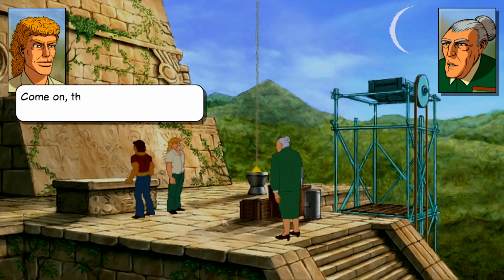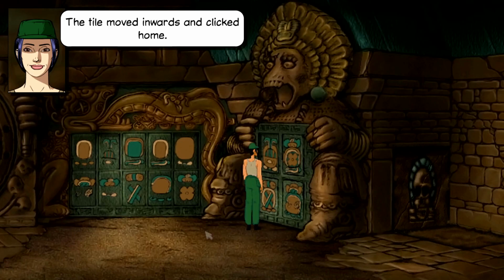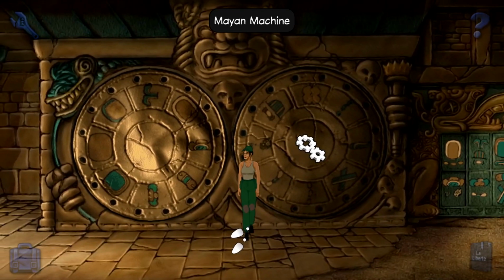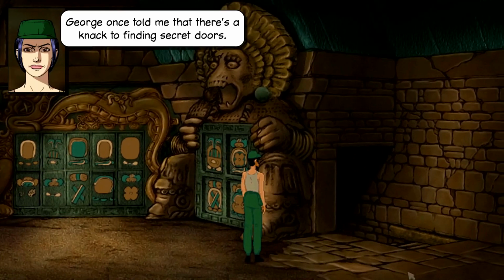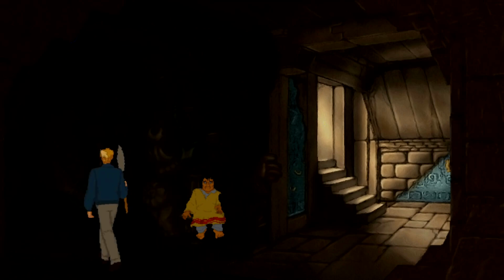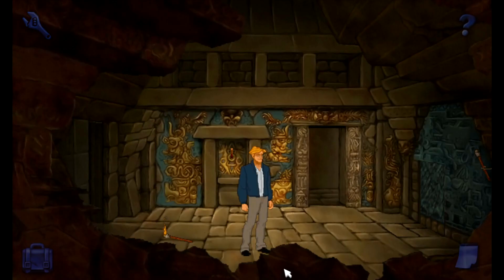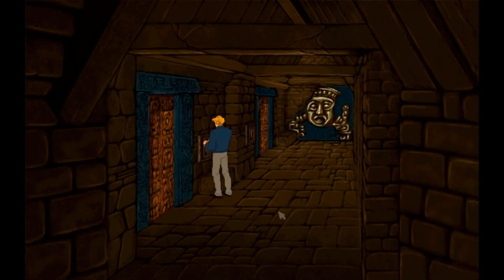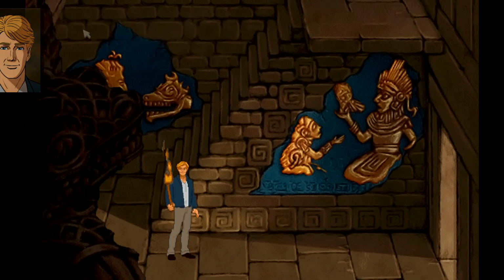Broken Sword II Smoking Mirror Part 9 [The End]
In this episode we finish the game